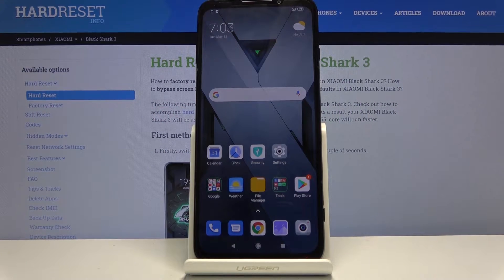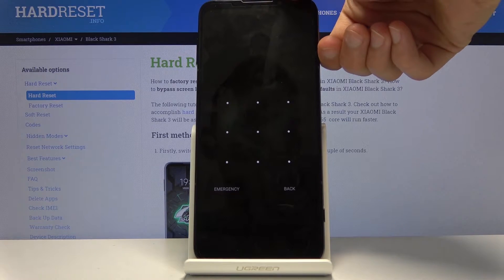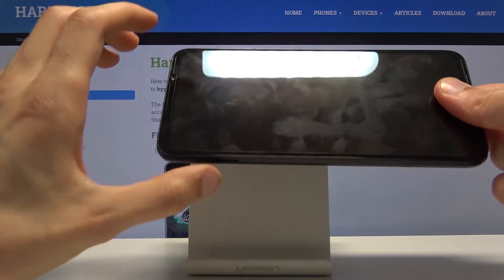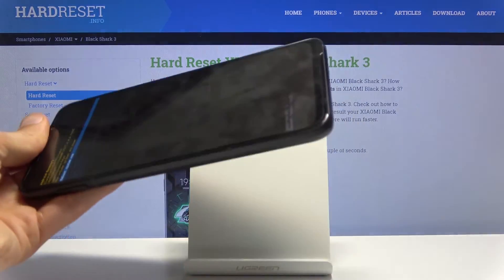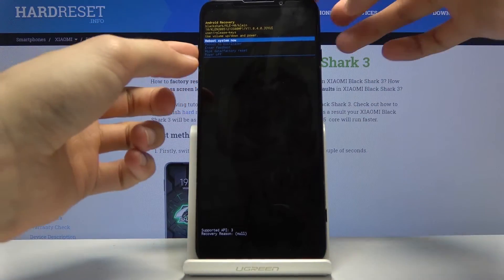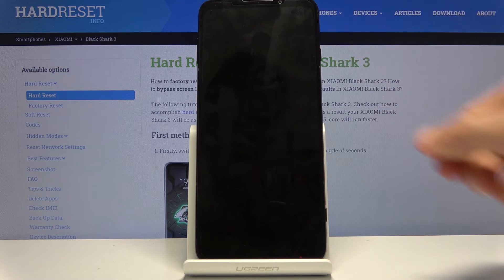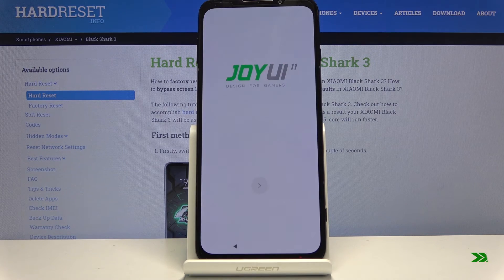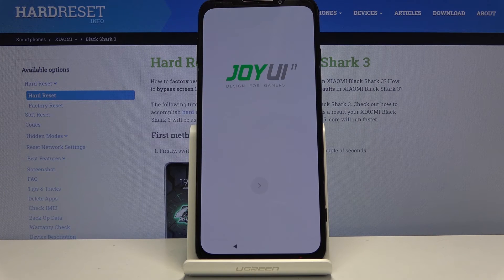XIAOMI Black Shark 3 Hard Reset via Recovery Mode / Bypass Screen Lock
Learn more info about XIAOMI Black Shark 3:
If you’re wondering how to hard reset your XIAOMI Black Shark 3 via recovery mode, then let’s watch our video. Here we are coming to show you how easily you can enter recovery mode and how to make hard reset operation using its settings and options. Follow all our steps and easily do hard reset. Remember that this operation is irreversible, so do a backup before! The best way to unlock XIAOMI Black Shark 3.

How to use Recovery Mode in XIAOMI Black Shark 3? How to hard reset via recovery mode in XIAOMI Black Shark 3? How to bypass screen lock on XIAOMI Black Shark 3? How to remove screen lock in XIAOMI Black Shark 3?How remove password in XIAOMI Black Shark 3? How to format XIAOMI Black Shark 3? How to factory reset XIAOMI Black Shark 3?